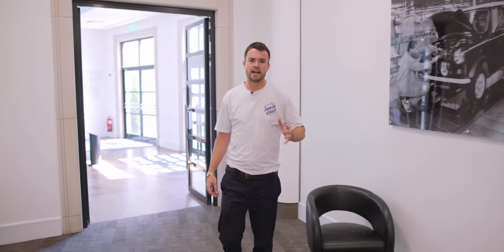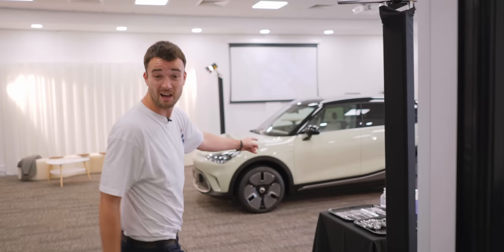Smart #1: The New Star Of Small Electric Family Cars?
Jack checks out the new Smart #1, the first car of a new era at Smart. Now owned 50/50 by Mercedes and Geely, it combines European branding and design with Chinese software and hardware. But is it any good? And if so, could this be an insight into how our cars get built in the future?

0:00 But wait
1:48 New smart look
3:16 Dream team
4:03 Price?
4:33 Walkaround
6:26 Battery & range
7:29 Better looking back
8:40 Slippery design
9:10 Premium interior
11:05 AI influence
12:20 Super spacious
13:05 Jack in the back?
13:36 Final thoughts